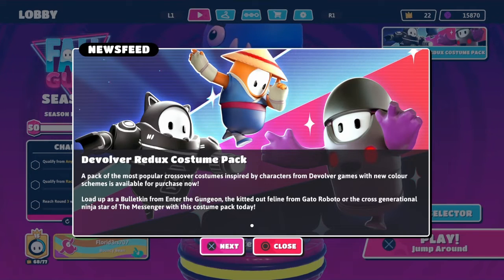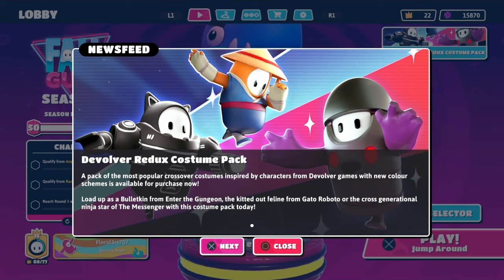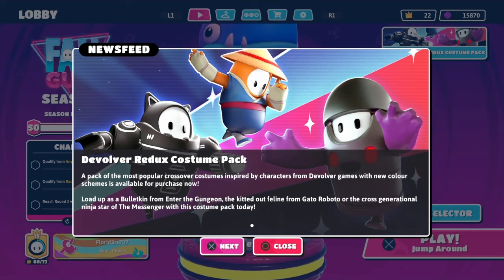fall guys devolver redux customs pack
Its looks cool